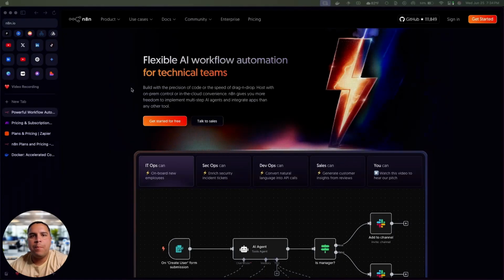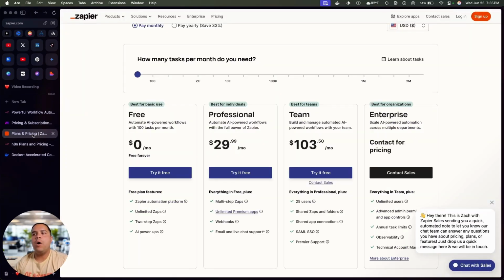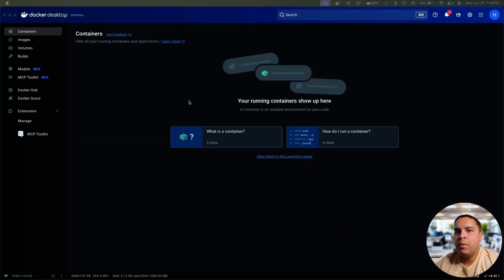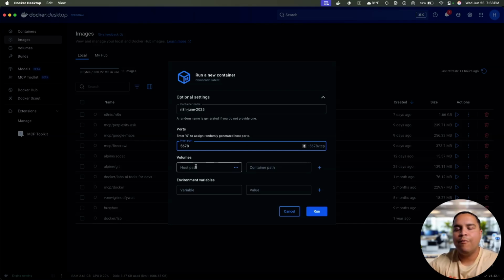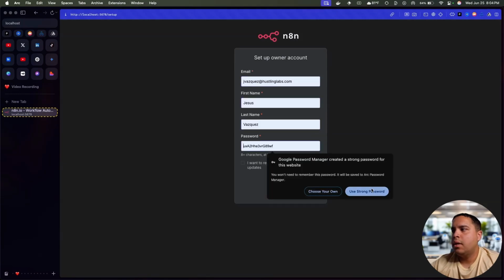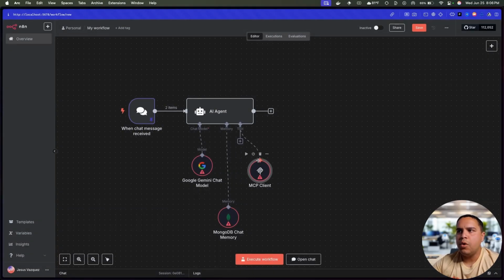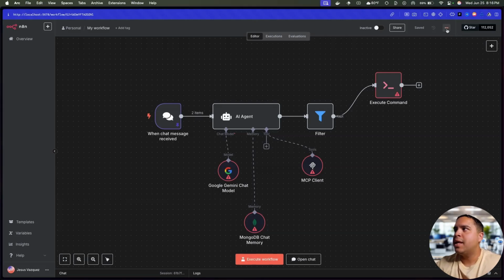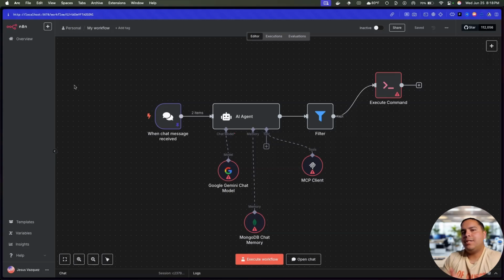Self-Host N8N with Docker Completely Free – Step-by-Step Tutorial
Want to run powerful automations with N8N without paying a cent? This step-by-step video shows you exactly how to install N8N in Docker on your own Mac — no cloud hosting, no subscription, and complete data control.

Videos Mentioned:

How to Install Docker for Mac: A Simple Tutorial

Whether you’re switching from Make.com or Zapier, or just starting with automation, this N8N Docker guide helps you get the same N8N editor completely free. You’ll also learn about the key downsides of self-hosting N8N, so you know exactly what you're getting into.

🛠️ What You’ll Learn:

➡️ How to install N8N in Docker locally on Mac
➡️ N8N Docker setup
➡️ Configure volumes, ports, and settings
➡️ How to update N8N in Docker
➡️ How to use the N8N editor locally like a pro for workflow automation
➡️ Export/import workflows between cloud & local
➡️ 3 downsides you must know before going local

This N8N tutorial for beginners will enable you to do all parts of the installation in Docker while ensuring you keep your data safe and save on hosting and subscription costs.

💡 Best part? You own your data and can run unlimited automations at $0 with N8N self hosted in Docker! This is the N8N installation guide you need to get started in a matter of minutes.